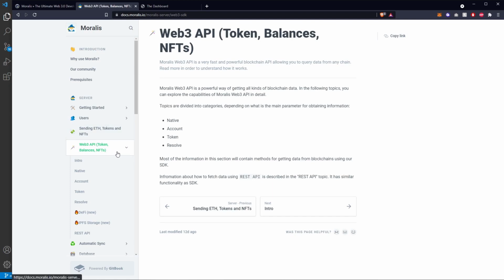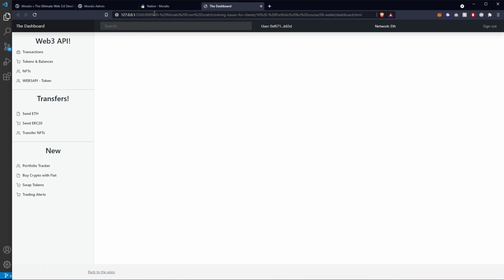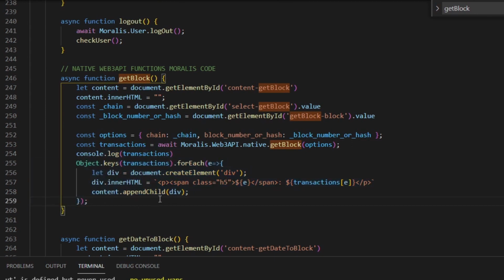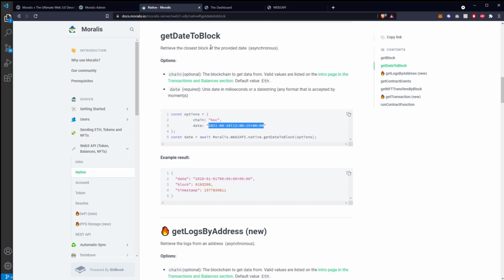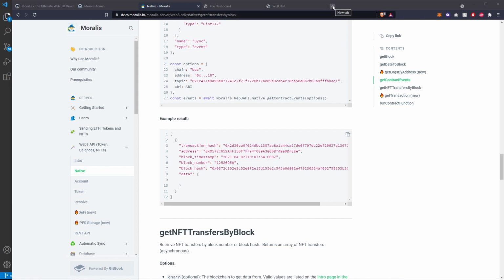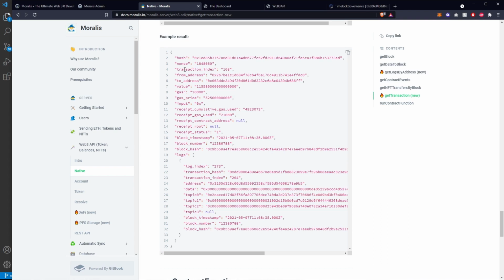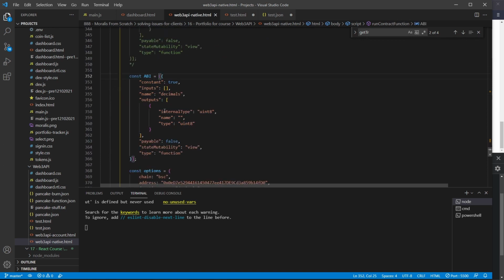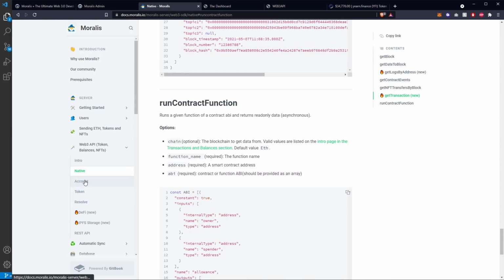Develope WEB3 with Moralis (Part11)